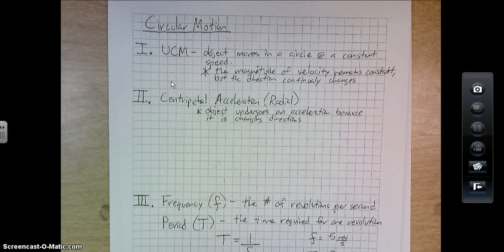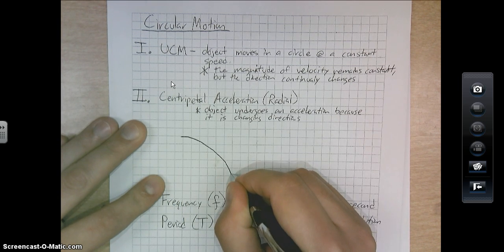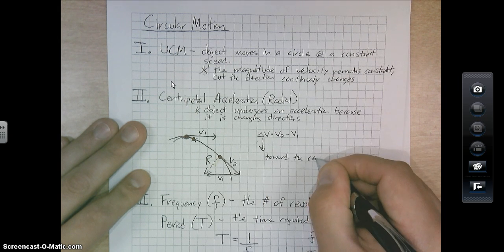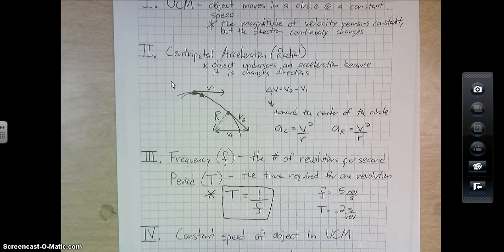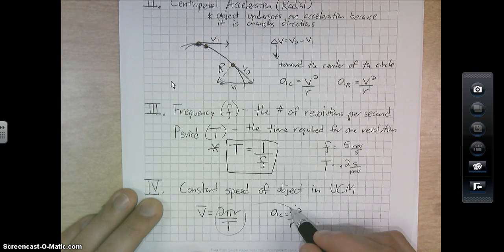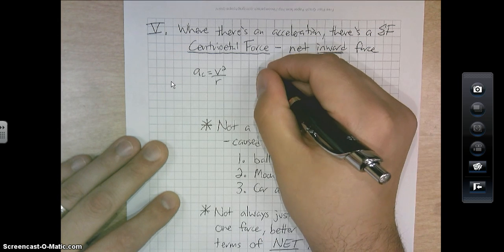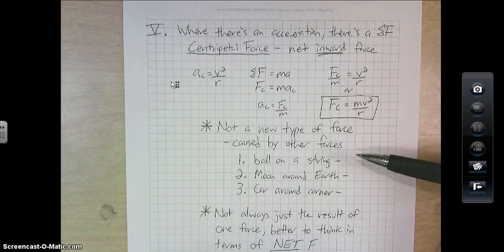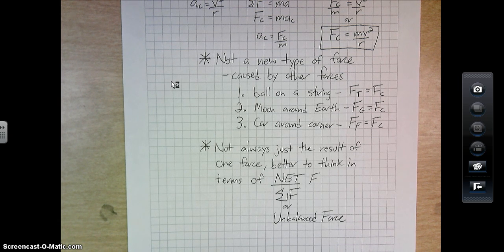Uniform Circular Motion